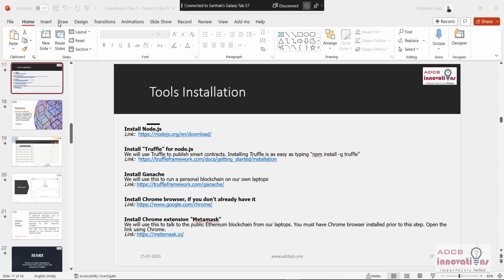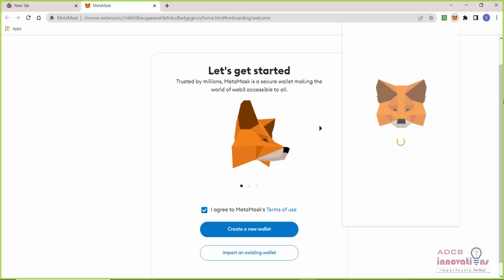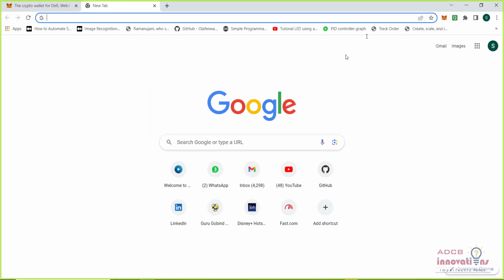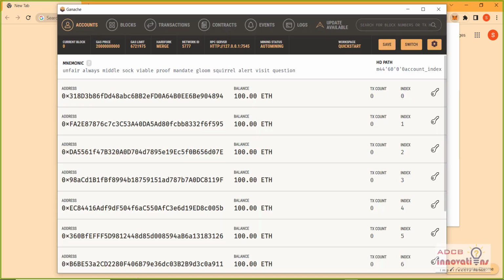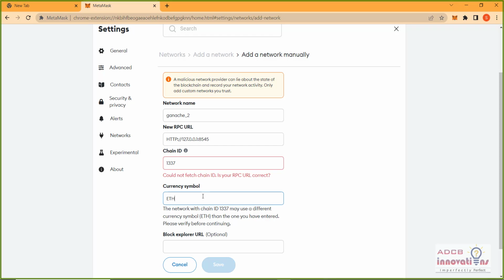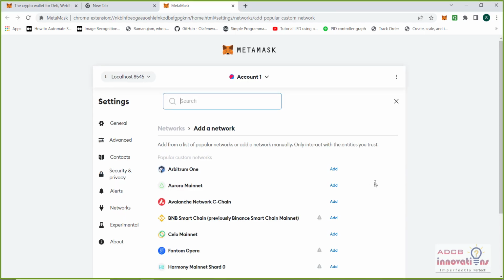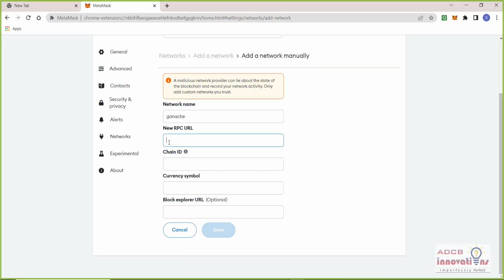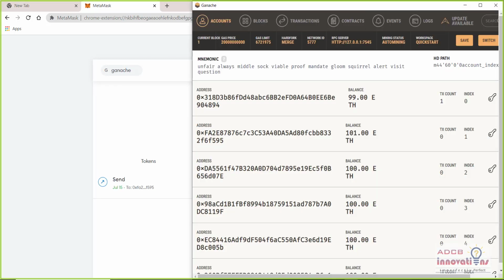Ganache and Metamask | Blockchain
4) Install “Truffle” for node.js:-
We will use Truffle to publish smart contracts. Installing Truffle is as easy as typing "npm install -g truffle"

5) Install Ganache:-
We will use this to run a personal blockchain on our own laptops

6) Install Chrome browser, if you don't already have it:-

7) Install Chrome extension "Metamask":-
We will use this to talk to the public Ethereum blockchain from our laptops. You must have Chrome browser installed prior to this step. Open the link using Chrome.